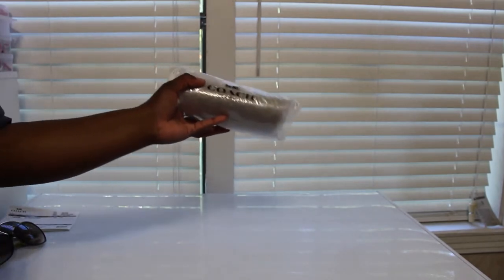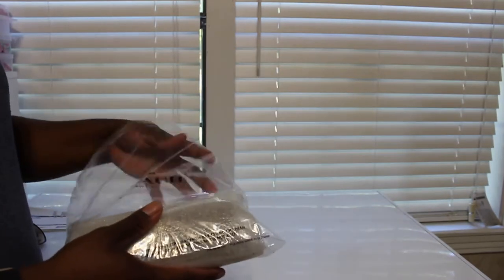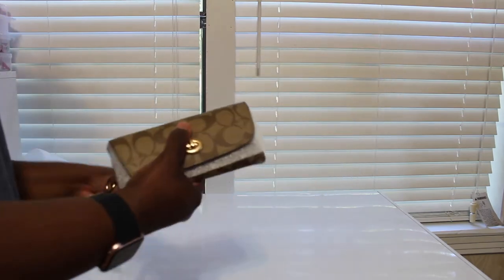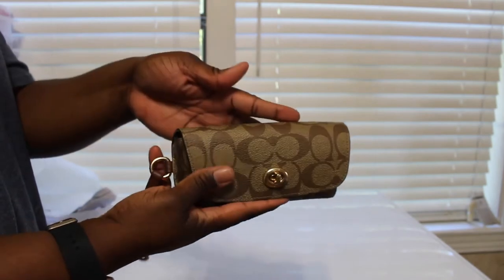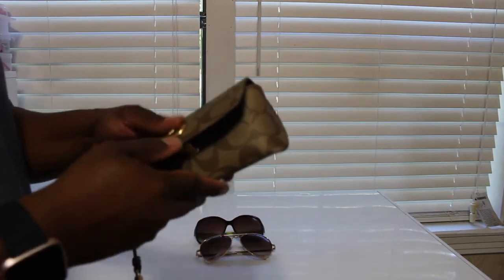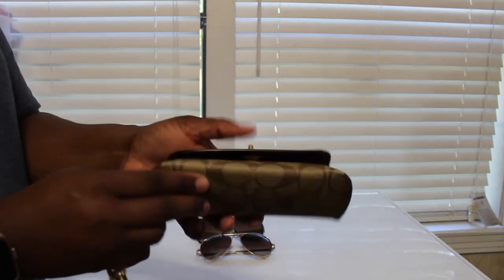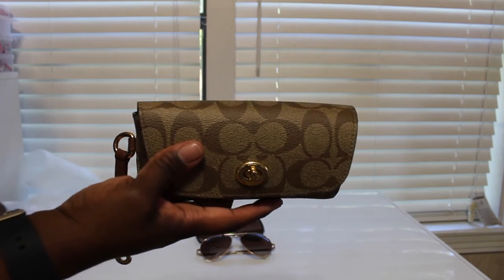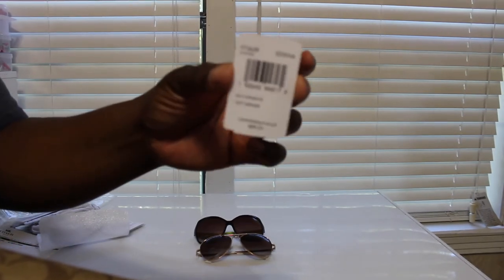COACH SUNGLASS CASE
HEY GUYS HERE IS A VIDEO REVIEW OF THE COACH SUNGLASS CASE .

PURCHASED: COACHOUTLET.COM
PRICE: $29.40
STYLE # F73639
COLOR: GOLD AND KHAKI